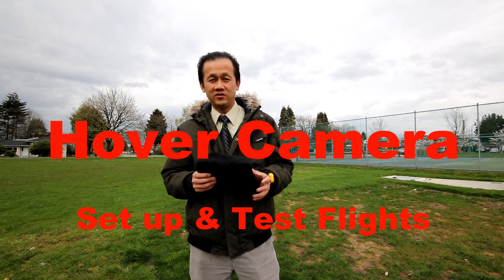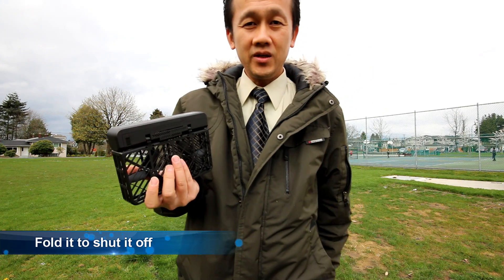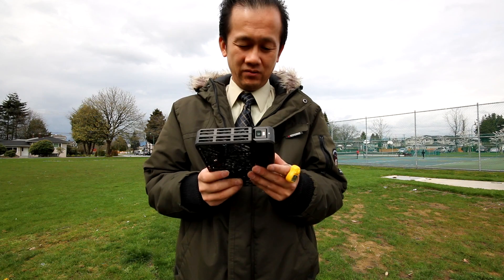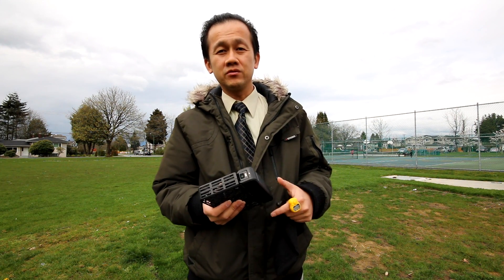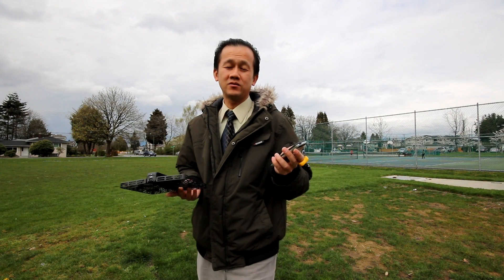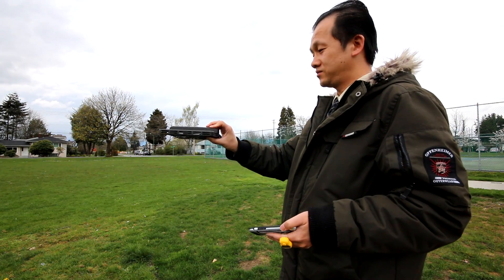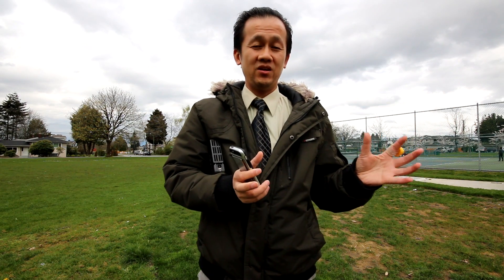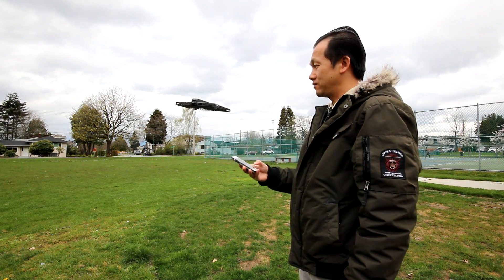Hover Camera Set Up and Test Flights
I must say that it isn't the easiest. It takes a bit of experience and troubleshooting. If you are not tech savy get a friend to do this together with you or watch this video carefully. All drone can get crashed and lost. There is a bit of learning curve with this device. Must read the manual carefully before you operate. Once you got it, it's really fun to have it. I said this is the smartest drone that's on the market. It has a mind of it's own.